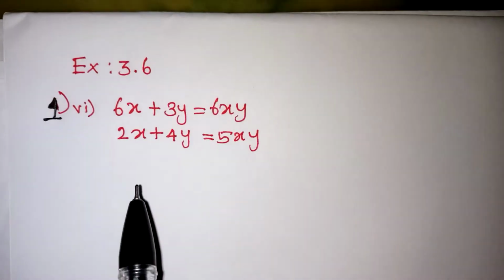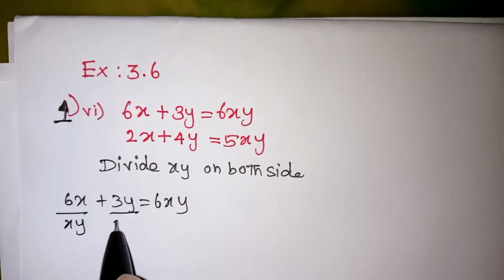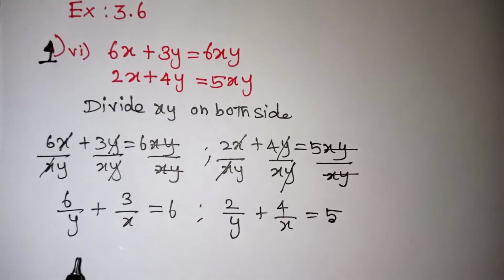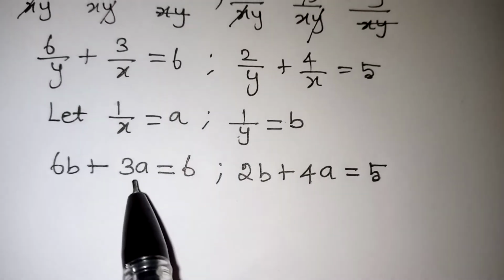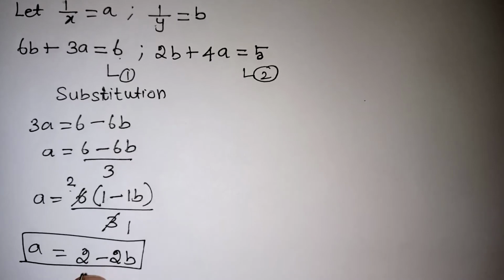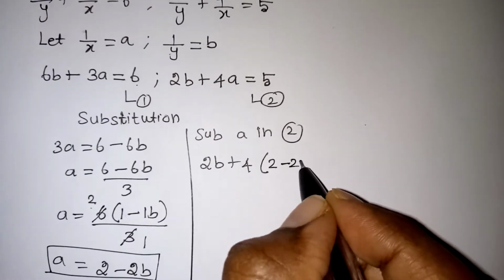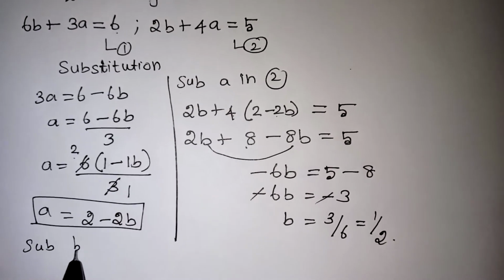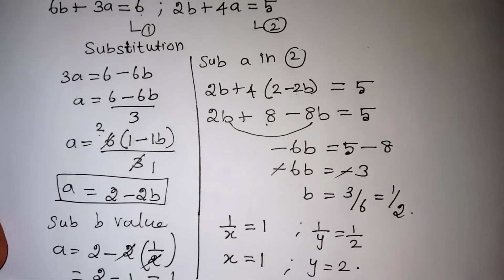Q no 1(vi),Ex 3.6, Chapter 3, Linear Equations Class 10th Maths || NCERT ||CBSE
Pair of linear equations in two variables class 10th maths chapter 3 exercise 3.6 question no 1(vi) well explained in English